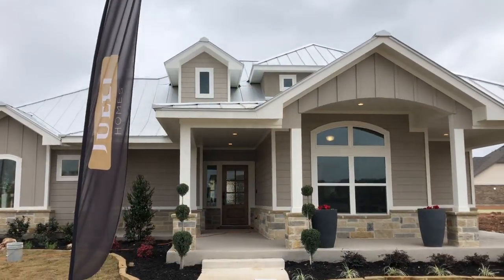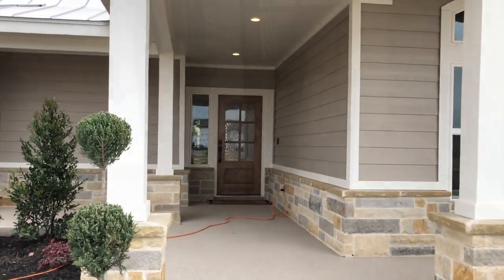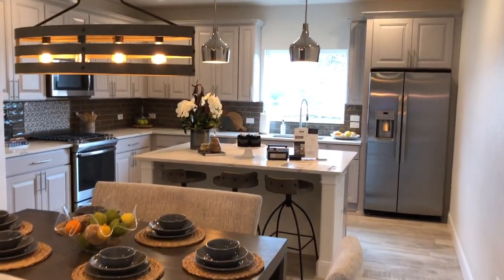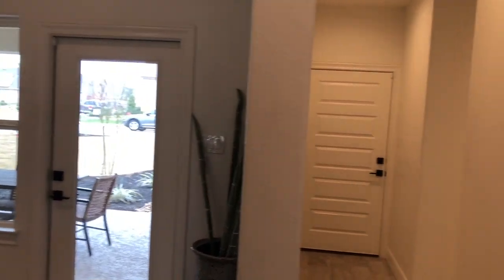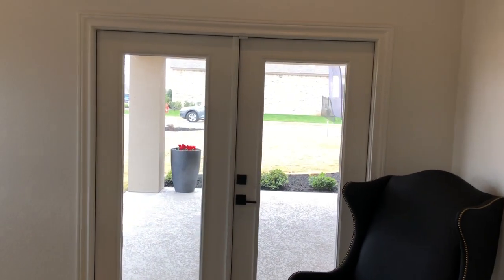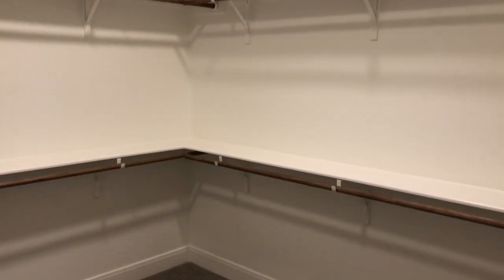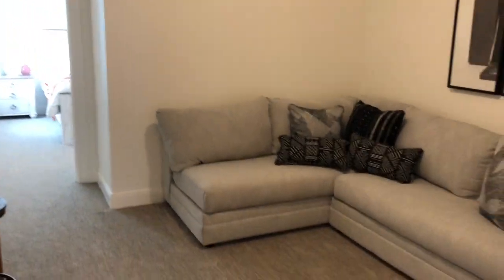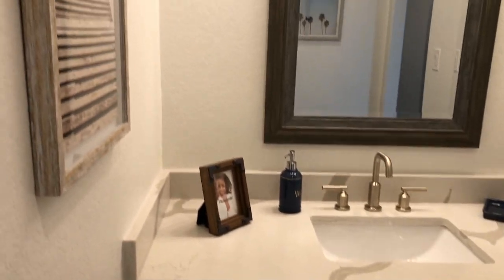JUELL Homes Video Tour New Braunfels Tx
Meyers Ranch Subdivision in New Braunfels Tx New Construction Property tour